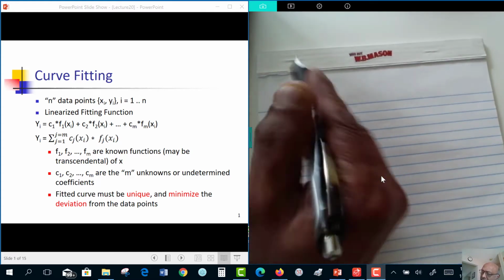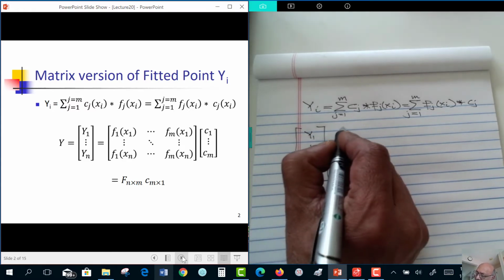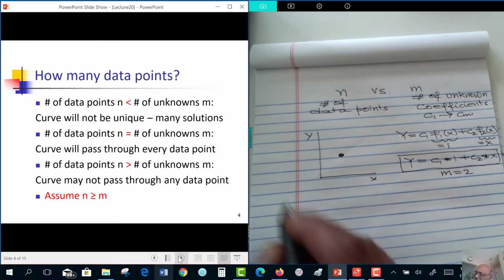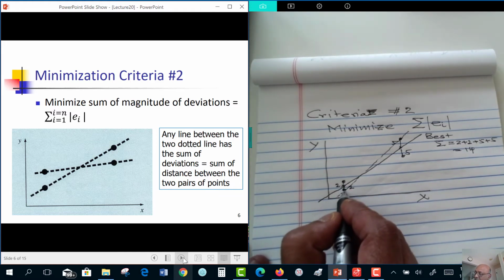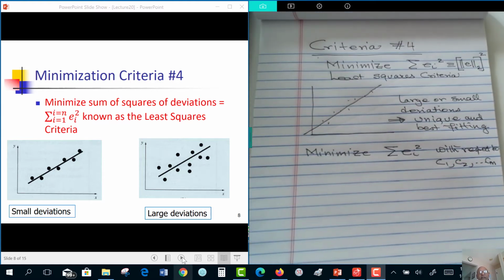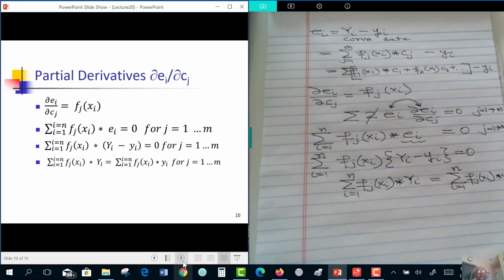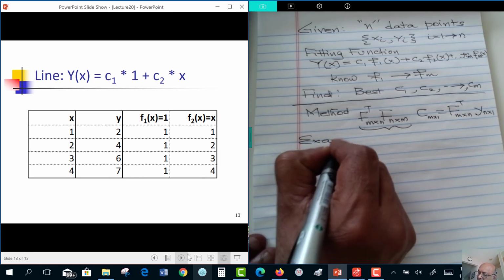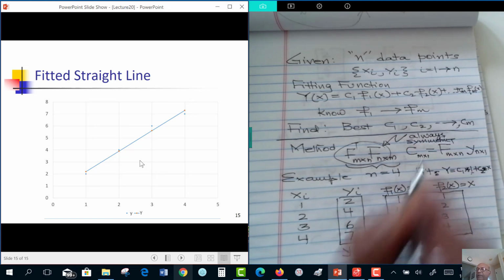Lecture20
Spring 2020-21
Vinnie Gupta

Least Squares Curve Fitting